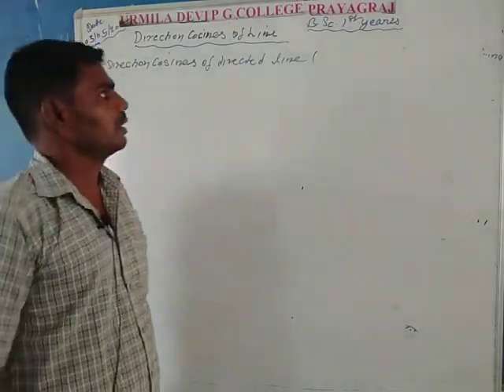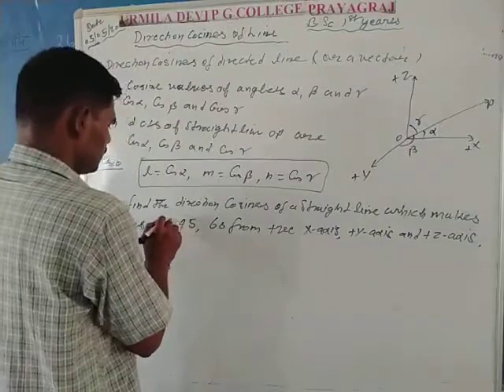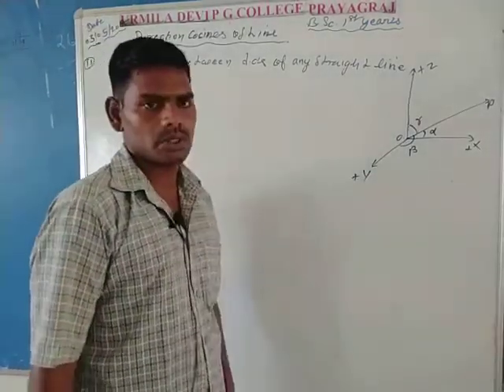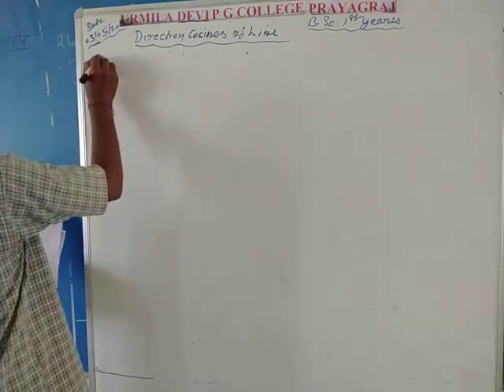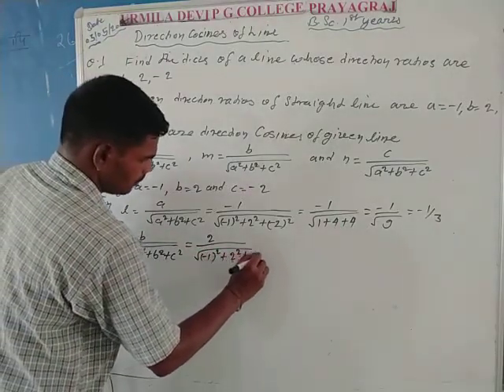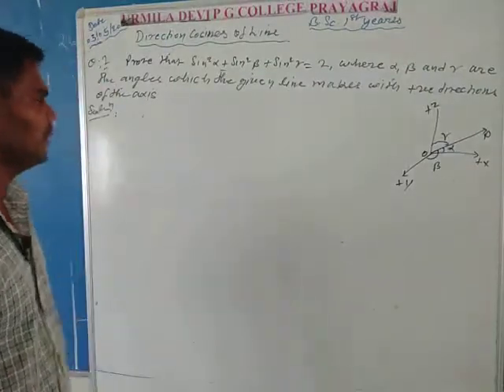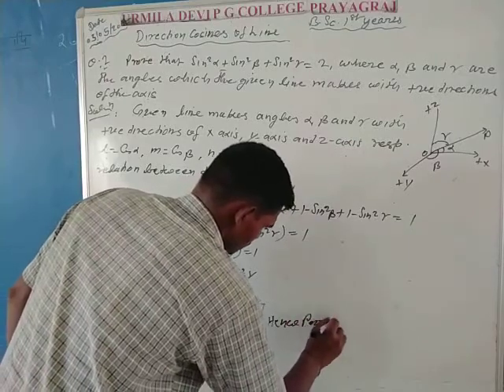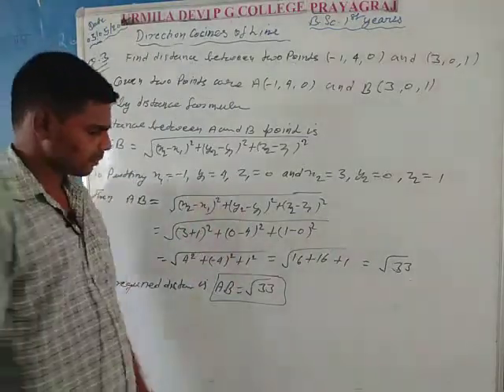03-05-2020 b.sc.Ist year math by anuj sir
(direction cosines of projection)